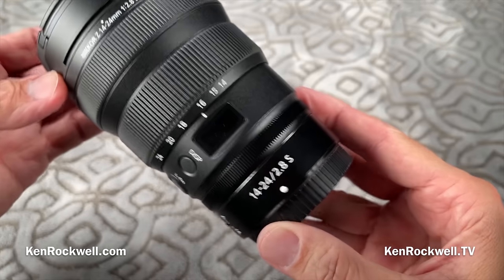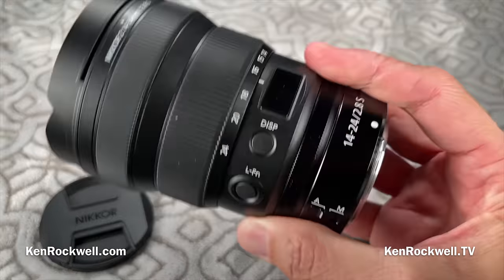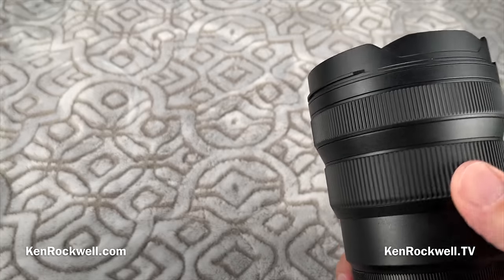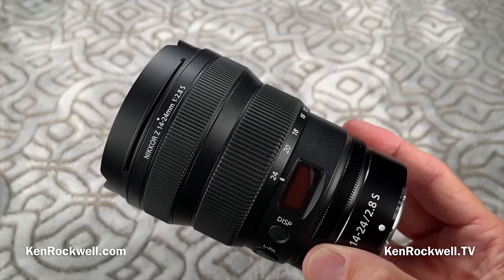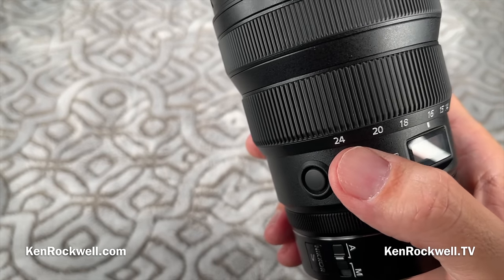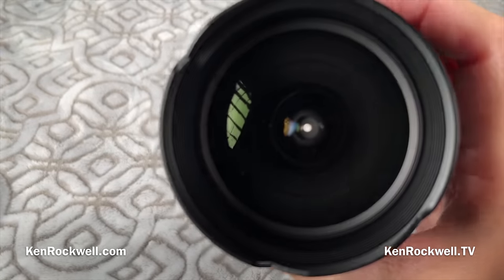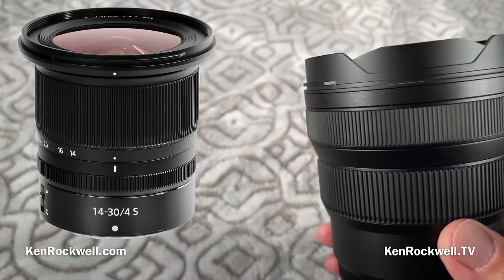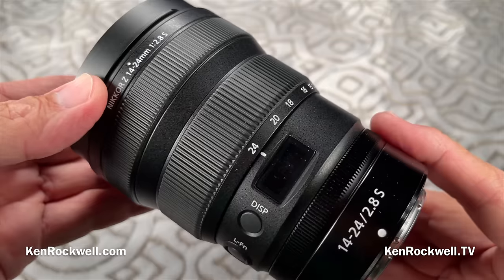Nikon Z 14-24mm f/2.8 Review & Sample Images by Ken Rockwell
Nikon Z 14-24mm f/2.8 Review & Sample Image Files by Ken Rockwell

When you click on the links above to various merchants and make a purchase, this can result in me earning a commission.

Left & Right: Timpani at 67% with Angler soft boxes & Angler grids
Top rear: Cello at 33% with Luxli diffuser

Ken Rockwell® is a registered trademark.